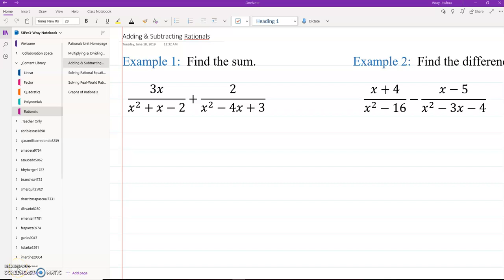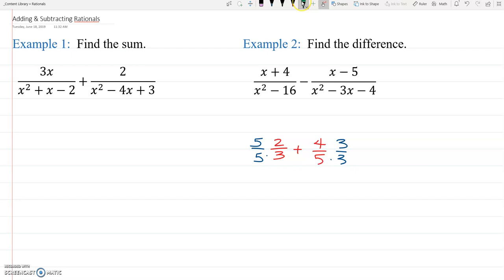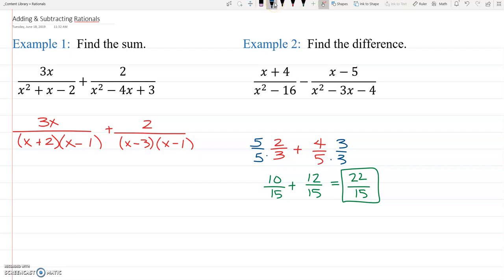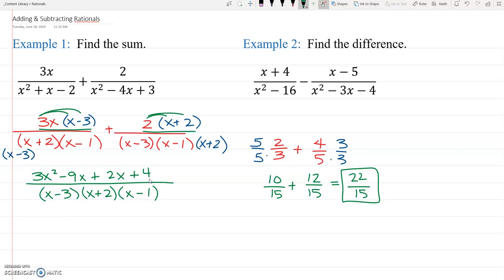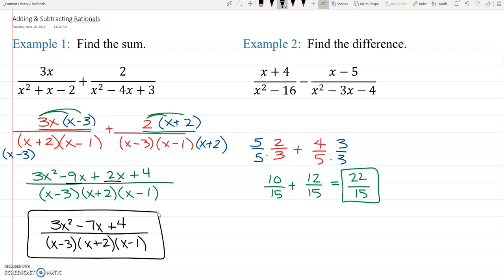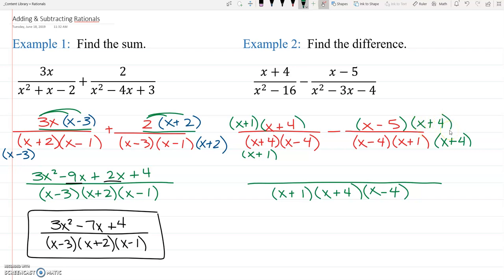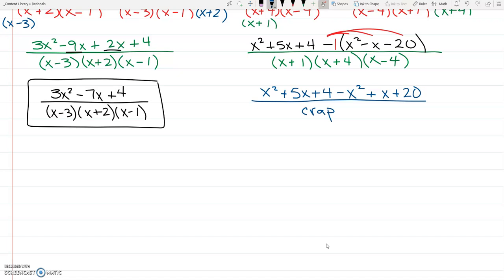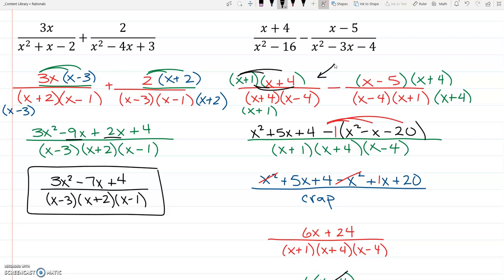Adding & Subtracting Rationals